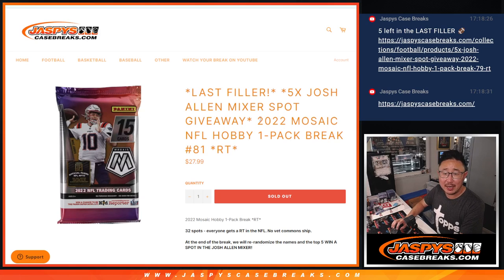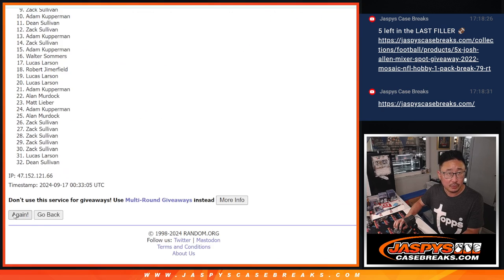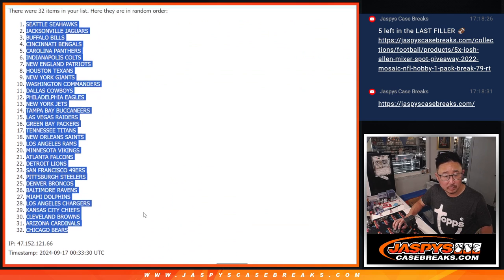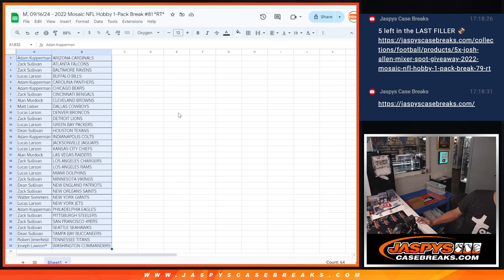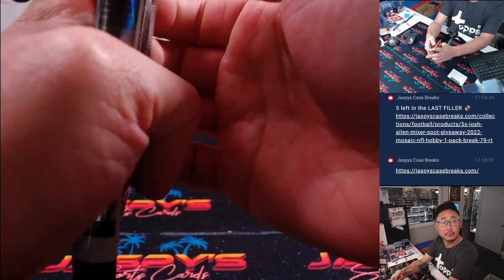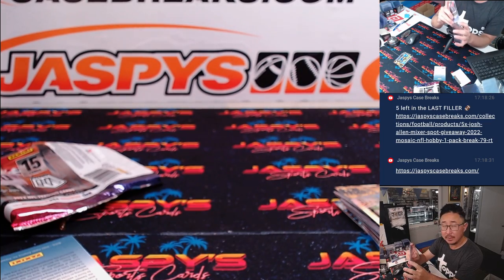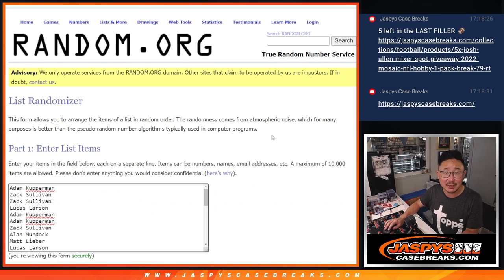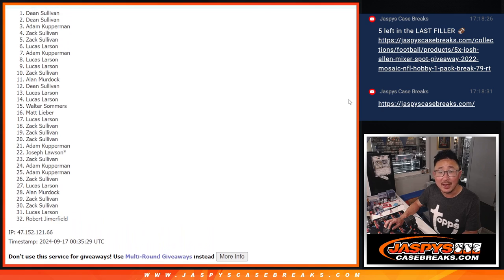M, 09/16/24 - 2022 Mosaic NFL Hobby 1-Pack Break #81 *RT*